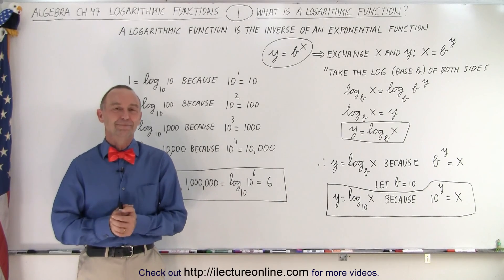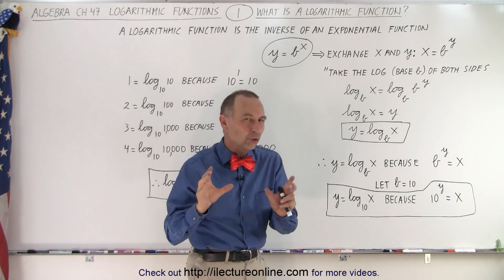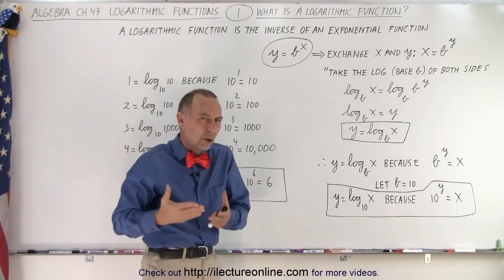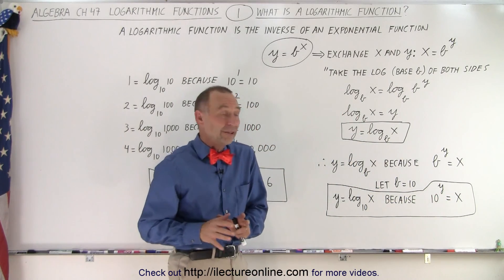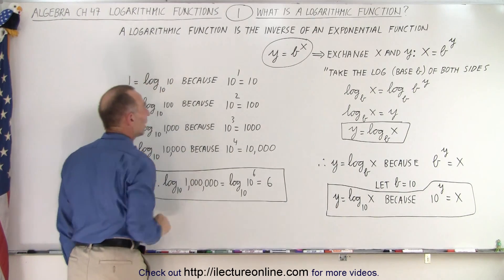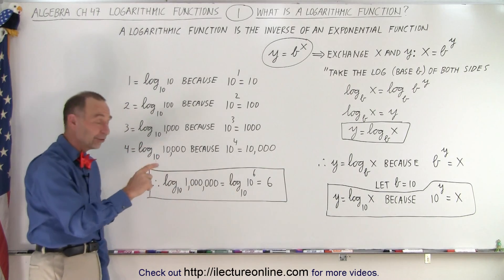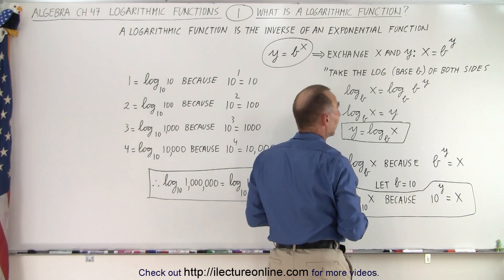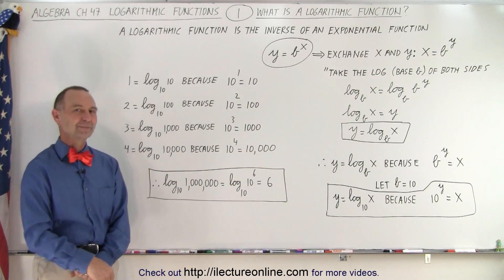Algebra Ch 47: Logarithmic Functions (1 of 26) What is a Logarithmic Function?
We will learn what a logarithmic function is the inverse of an exponential function: y=b^x, exchanging x and y, x=b^y. A sort of “taking the log (base b) of both sides.